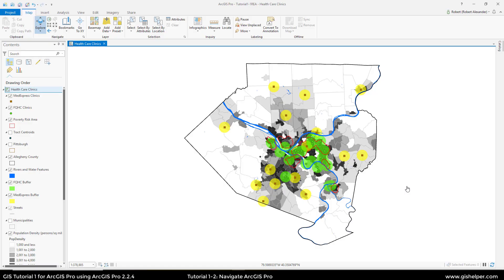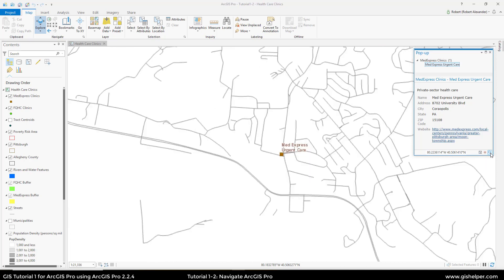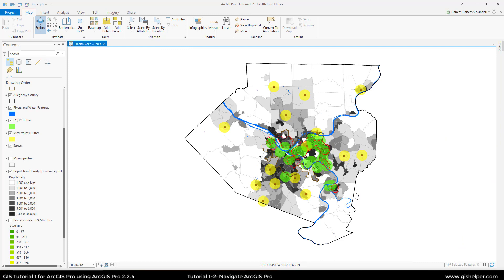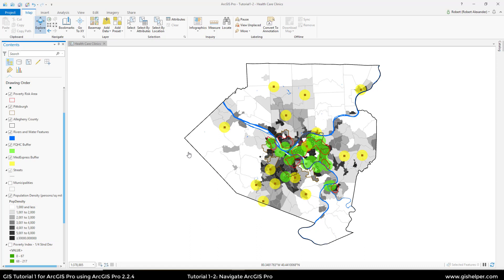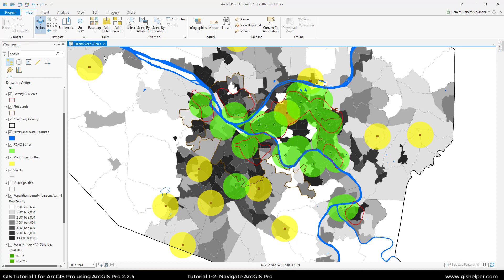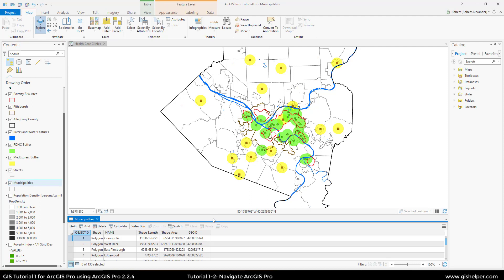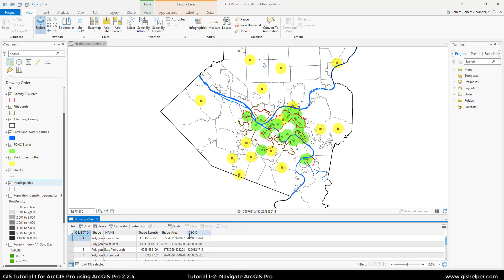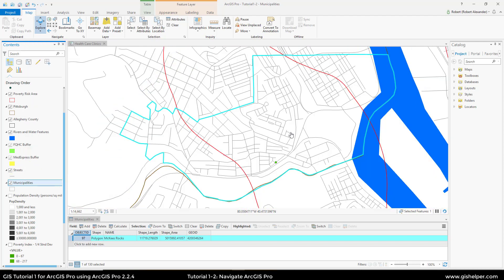Tutorial 1 - 2: Navigate ArcGIS Pro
Tiers starting at $1/month